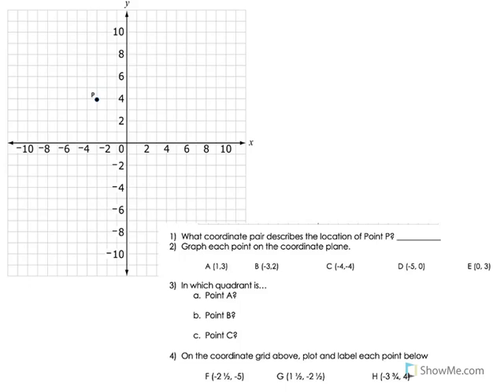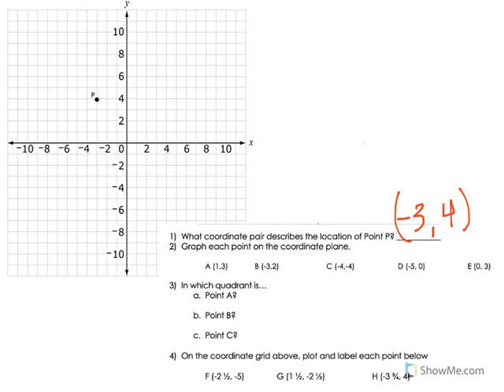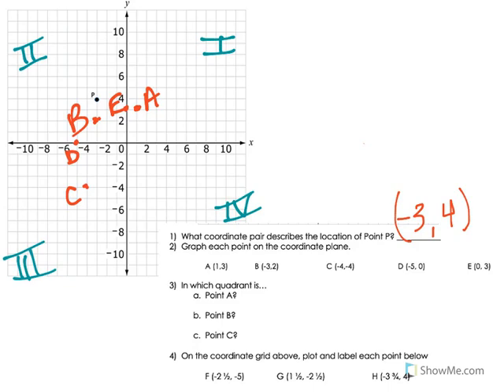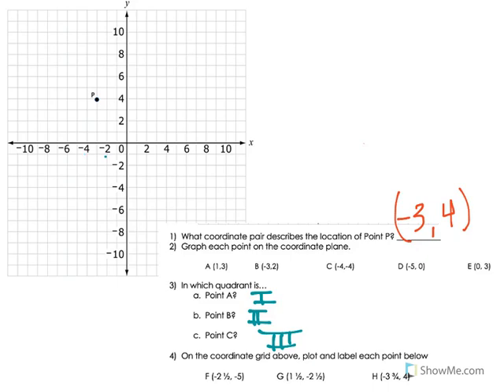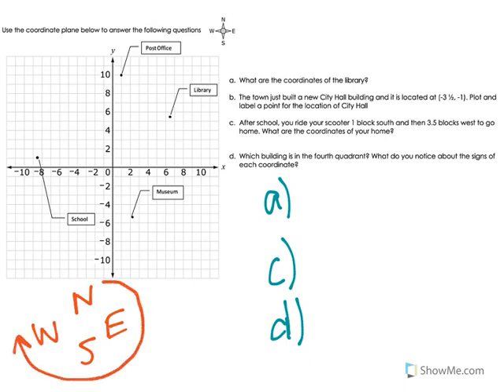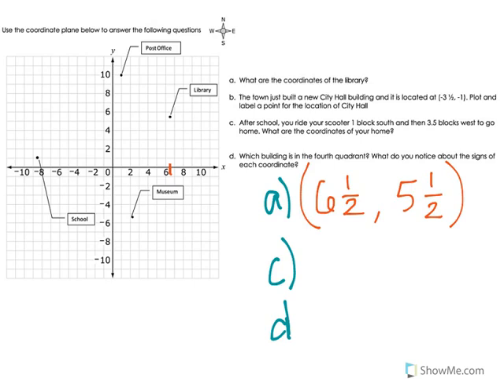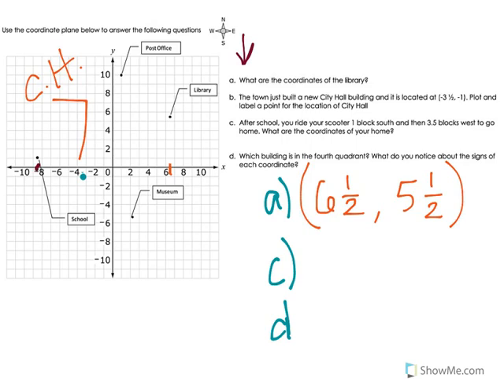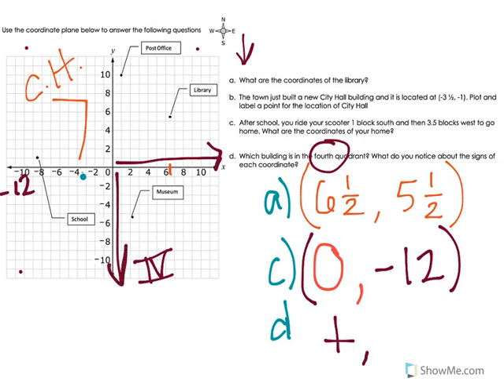Unit 1 Lesson 9